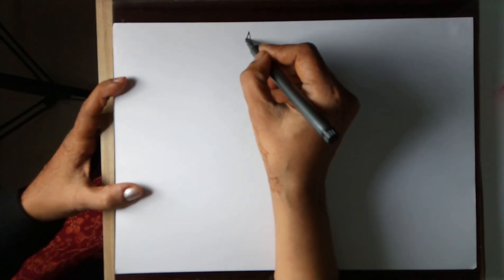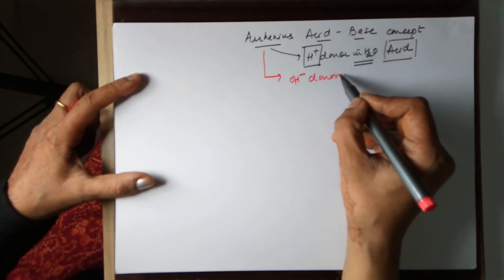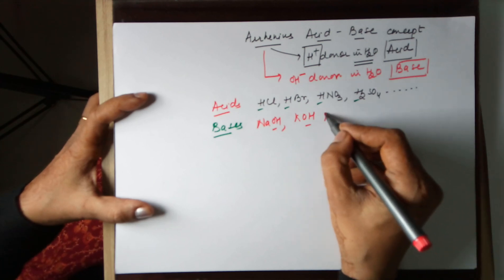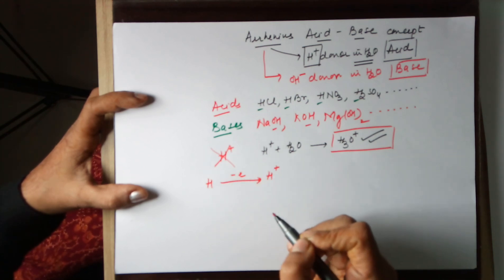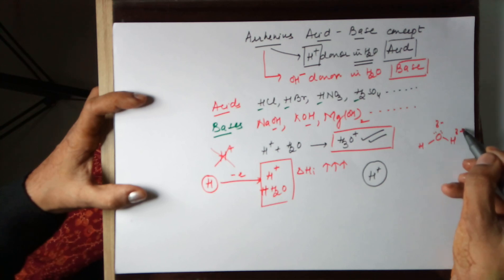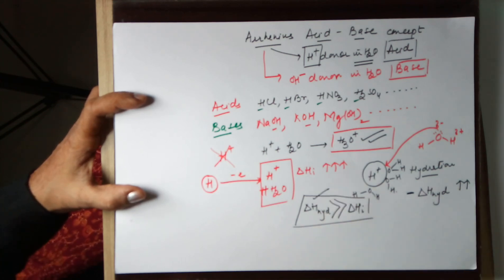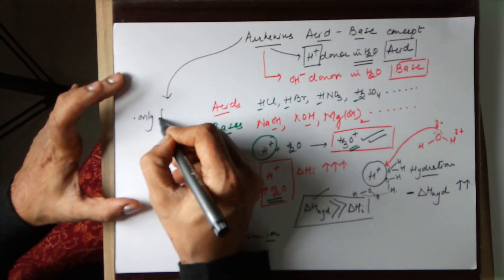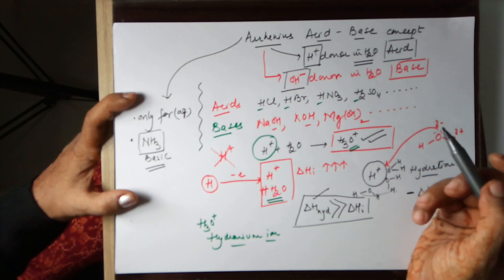Arrhenius acid base concept by Seema Makhijani